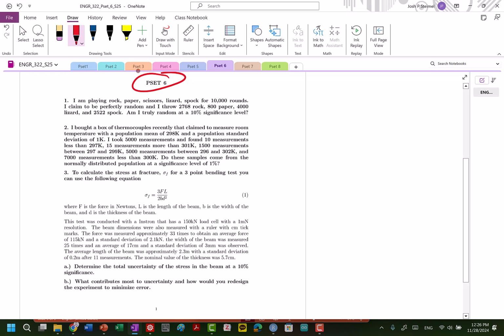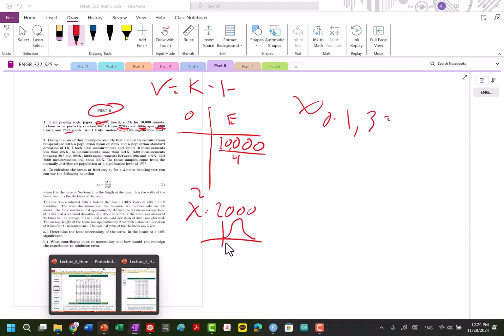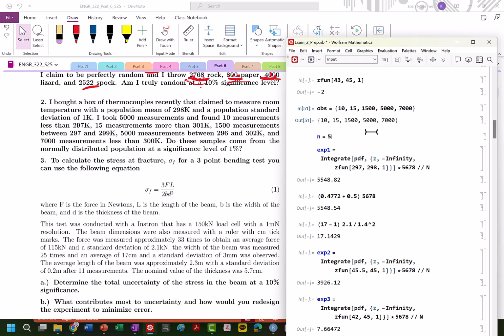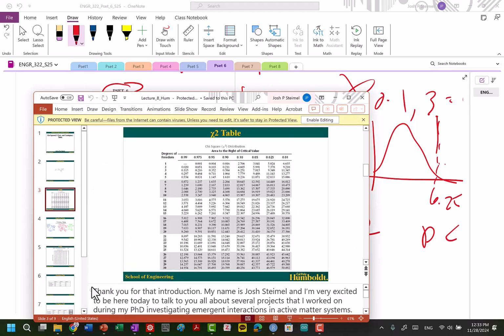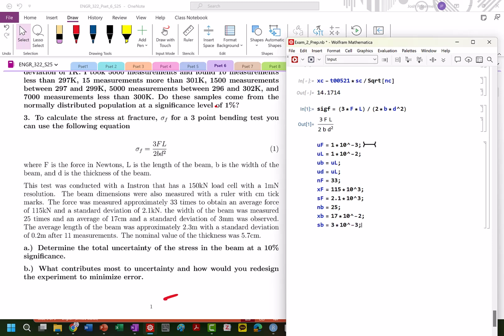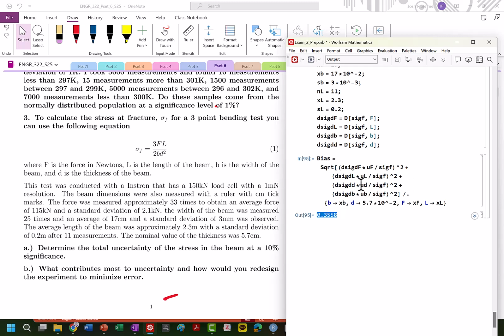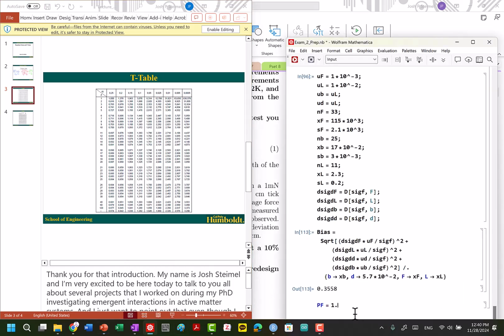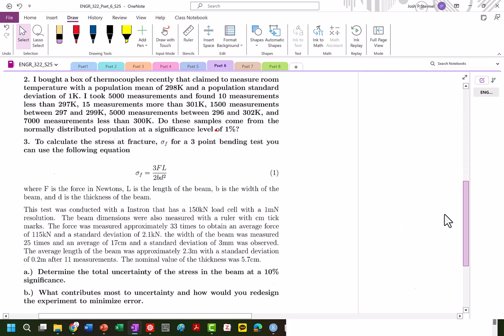ENGR 322 Pset 6 Solutions Spring 2025